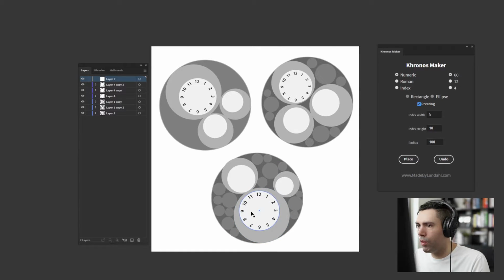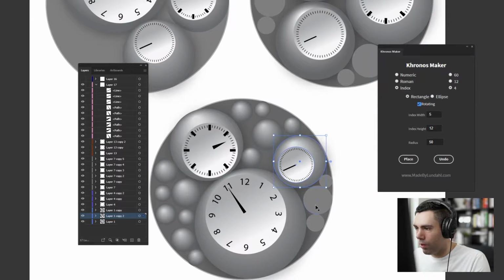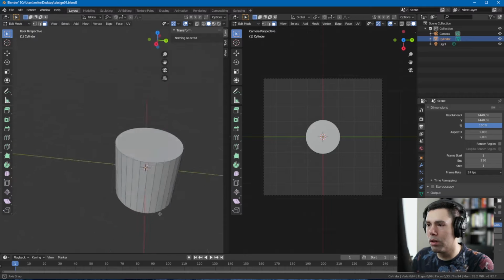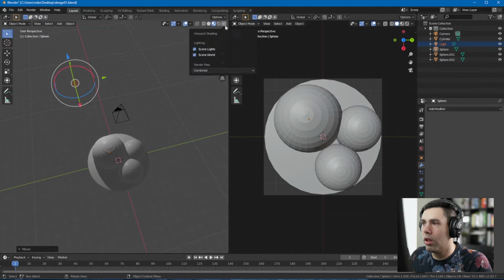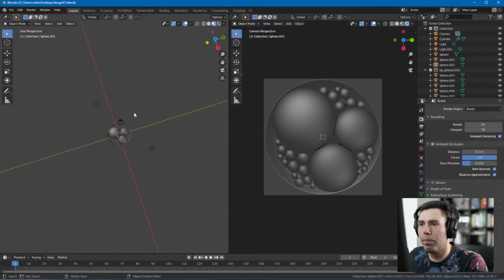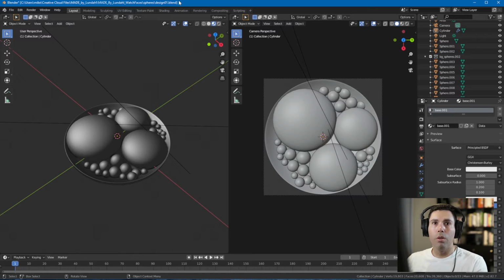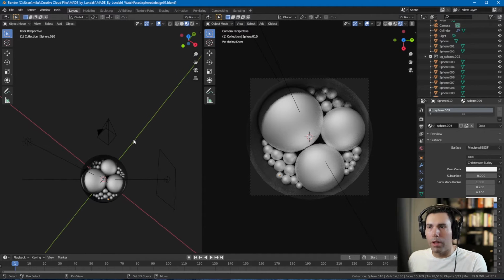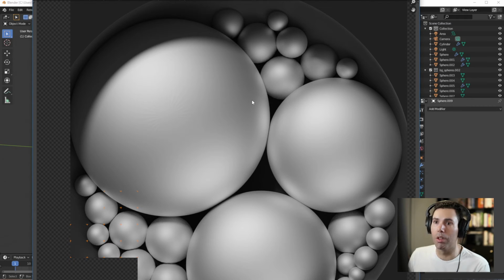Design a watch face - From rough sketch to final render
Mike takes a rough sketch through the process of how to design and create a finished watch face. A round based watch face that would work great on a Galaxy watch or any round smartwatch. This is a cut down edit from 6-7 hours of recordings.

This will help make more videos like this in the future.

Also, we are giving away a free watch face we have available for the Galaxy Watch series and Gear S3 for everyone that signs up for our newsletter. It's free and you can opt out at any time (still keep your download), no strings attached.

This video features Khronos Maker, a plugin for illustrator. If you want to learn more about it, Mike has a tutorial where he goes through the tools feature, see it here. if you want to find where to purchase it.

00:00 - intro
00:08 - part 01 / From idea to design in Illustrator
09:50 - part 02 / From design to 3D in Blender
25:00 - part 03 / Notes and feeback
29:37 - part 04 / Adjustments in Blender
36:06 - part 05 / Create final graphics in Photoshop

Tools used in our process
Blender
Adobe CC (Illustrator, Photoshop, After effects, Premiere Pro)
Khronos Maker (Adobe illustrator plugin)